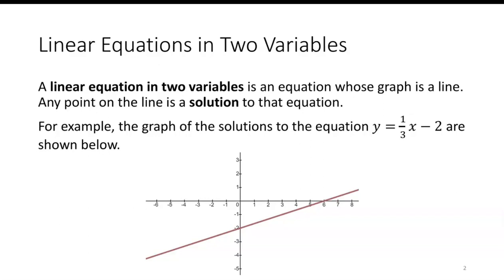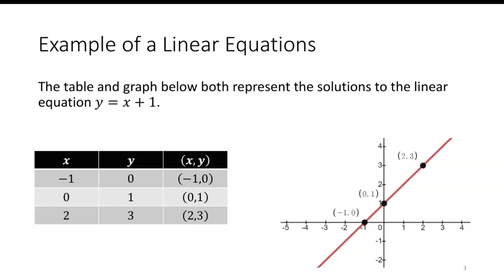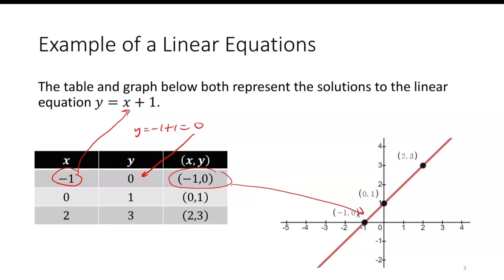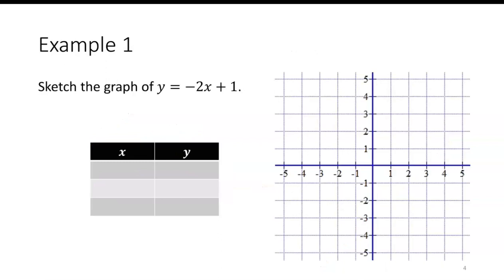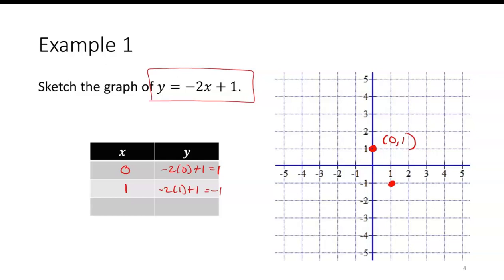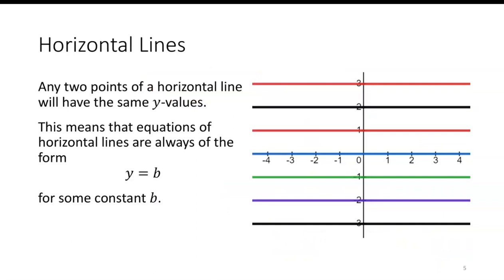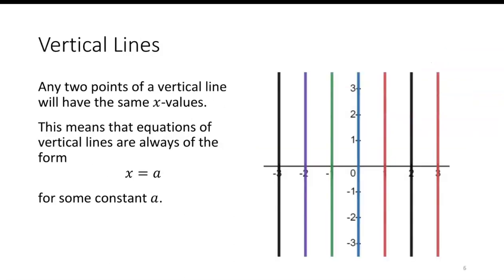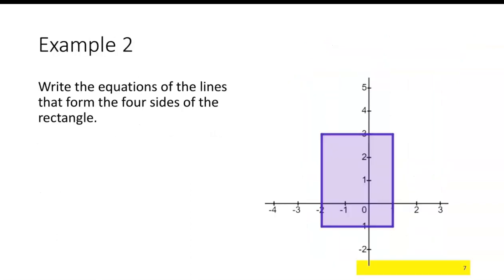Math130L29A Graphing Linear Equations